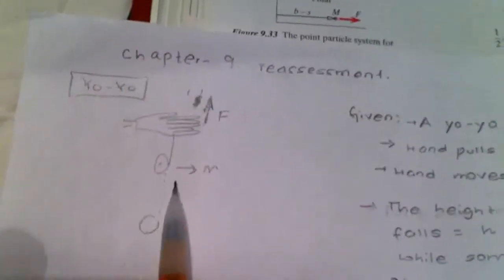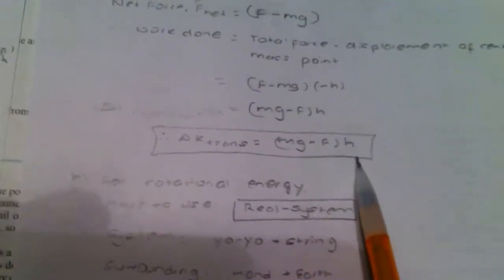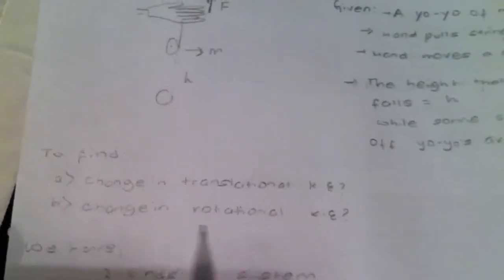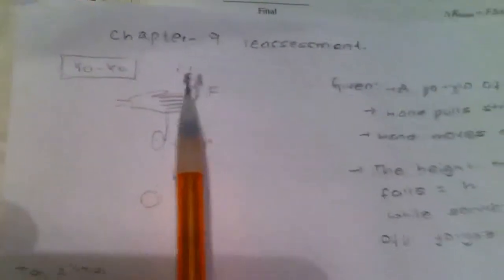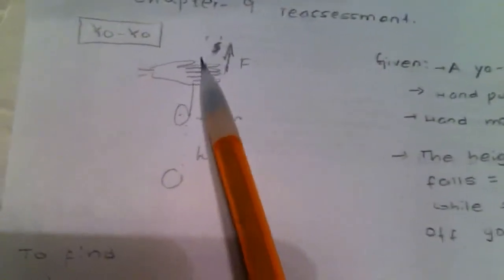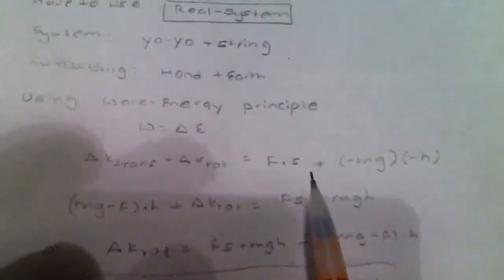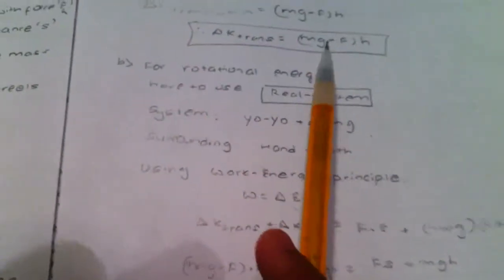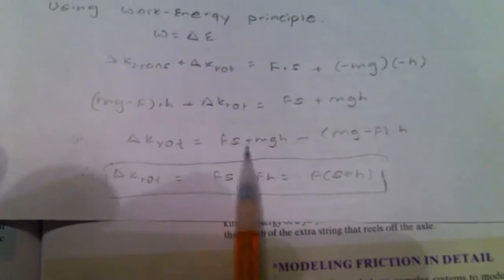Using the Point Particle and Real System for Energy Problem